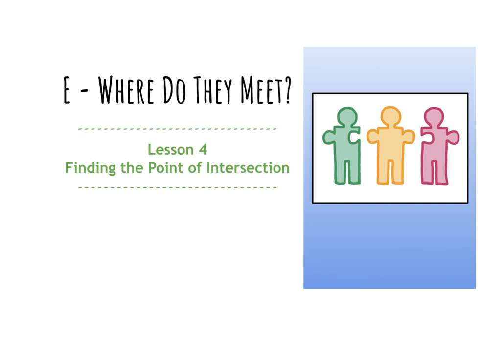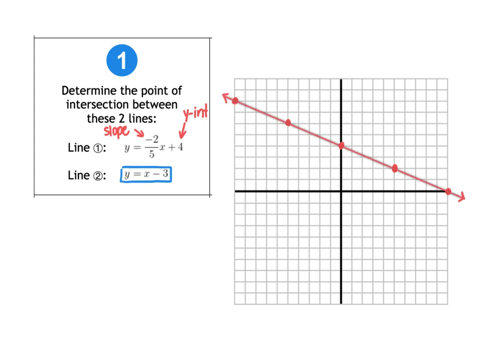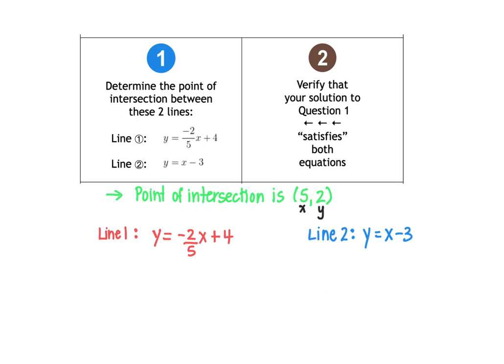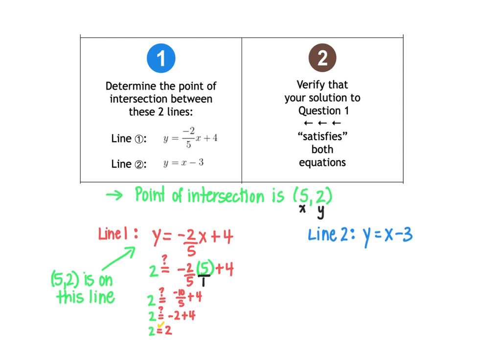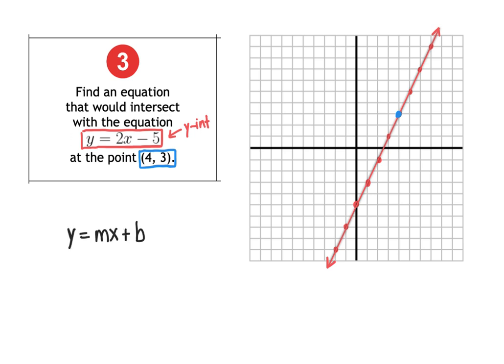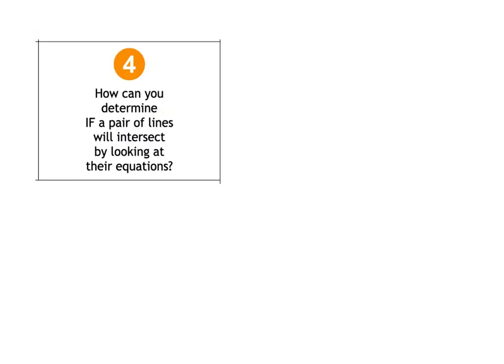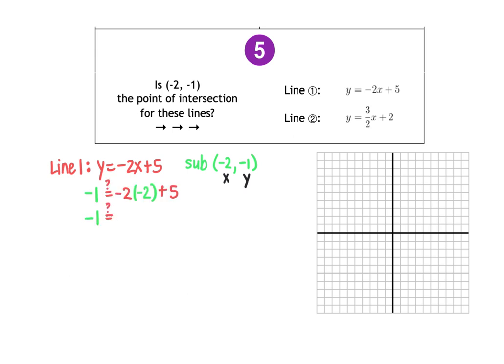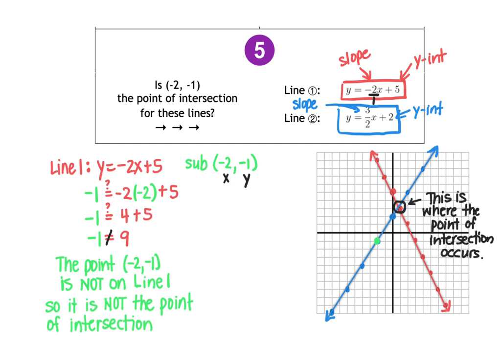E-4 - Finding the Point of Intersection